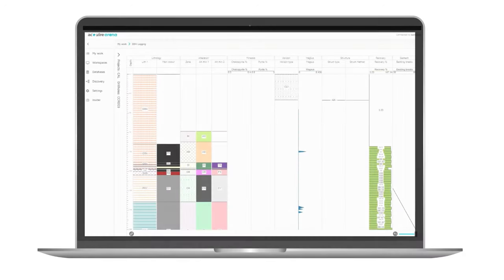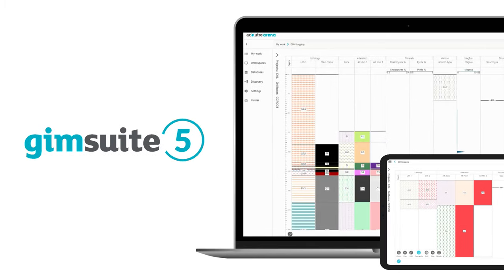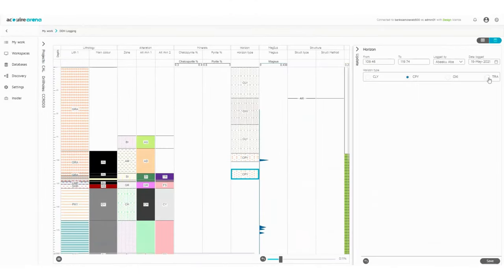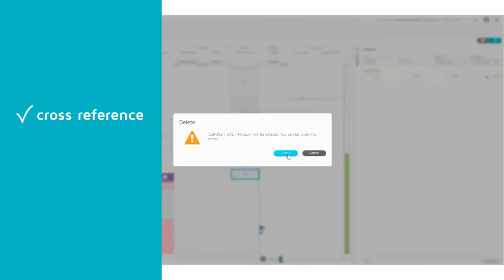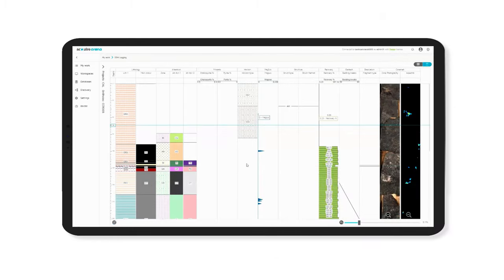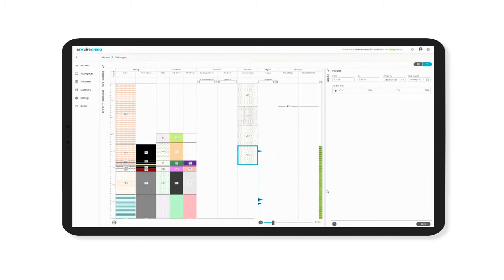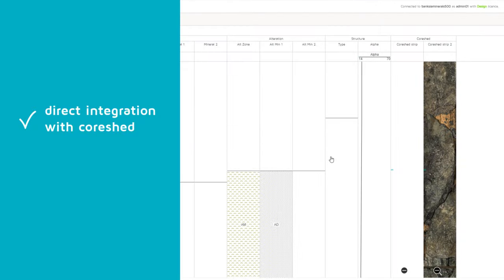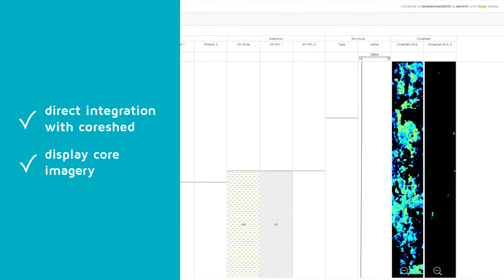GIM Suite 5: Improve your logging consistency with interactive, graphical drillhole logging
Improve the quality of your logging and receive real-time visual feedback when logging geological observations and sample intervals directly into GIM Suite 5’s graphical logging interface.

Learn how you can make more informed logging decisions with a visual and dynamic interface that helps you cross-reference downhole datasets against all of your available information.

For more information about the latest advancements in GIM Suite,